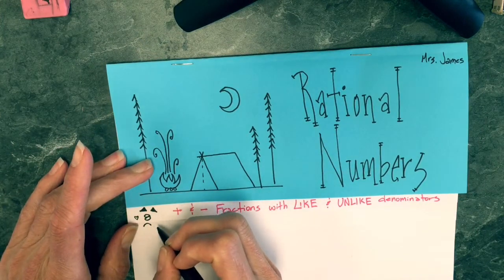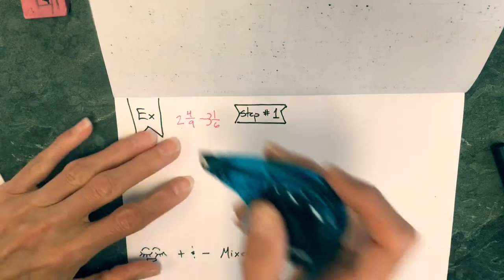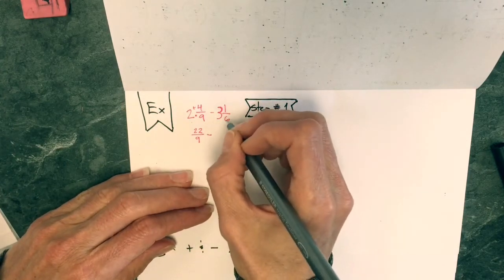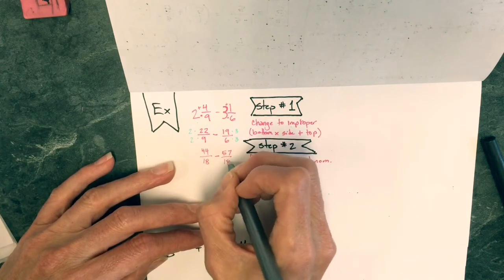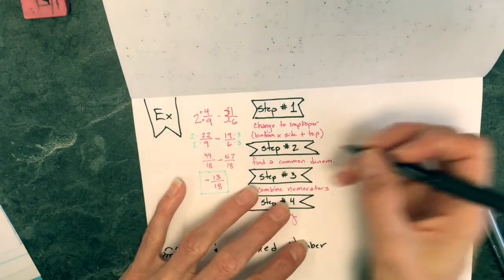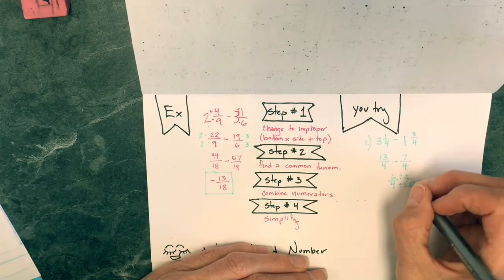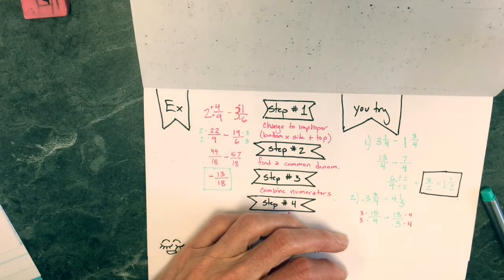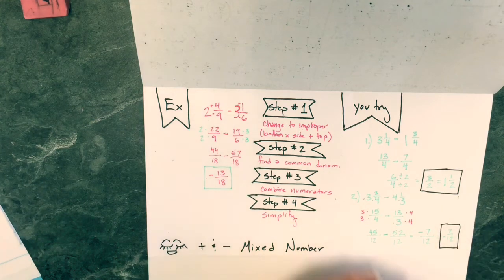Notes: Add and Subtract Mixed Numbers